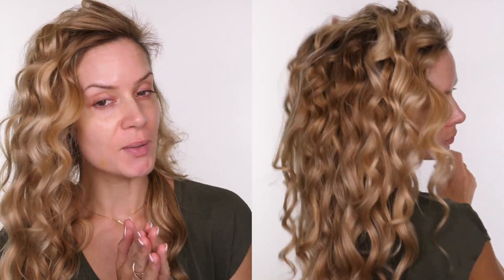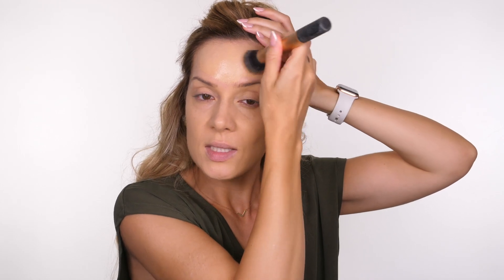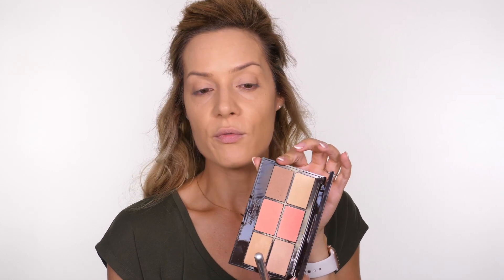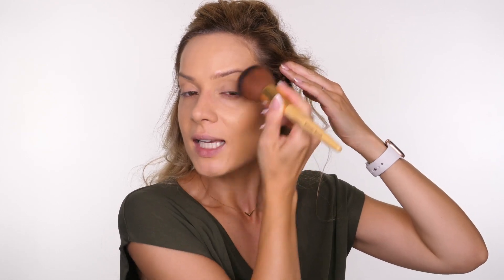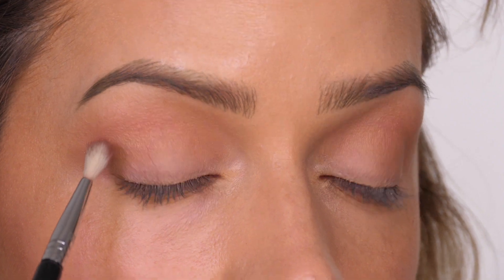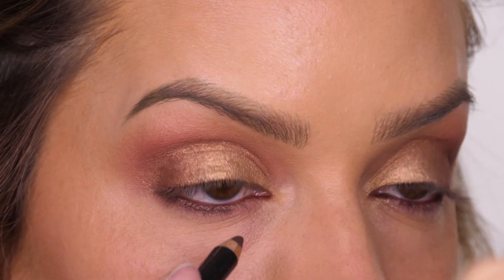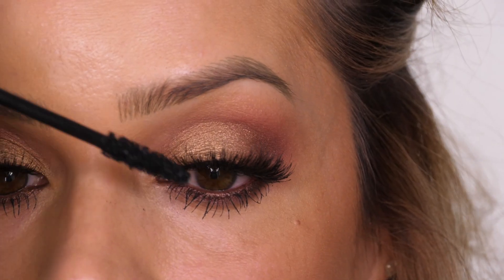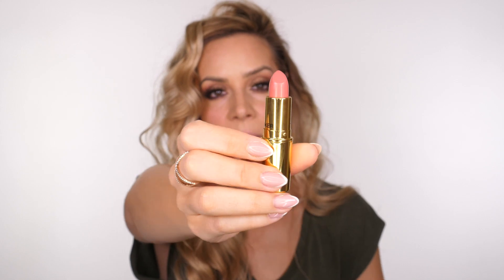Achievable Daytime Glam Makeup Tutorial | Bronzy Eyeshadow | Shonagh Scott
Hey, Beauties! Today's makeup tutorial is suitable for all makeup-abilities, it's easy and very achievable. I've packed tons of tips into this makeup tutorial! For the eyes, you only need 2 eyeshadows and your bronzer, feel free to leave out the lashes if you struggle with the lash application - I have an 'Eyelash Hack' tutorial that will help you if you've not already seen it

This is my YouTube channel. Here I will show you how I create different makeup styles using a variety of media and techniques, from creative Halloween makeup looks so beautiful, flawless makeup for all occasions.

Real Techniques Complexion Brush - Foundation
Amazon UK

Charlotte Tilbury Film Star Bronzer (used on the eyes)